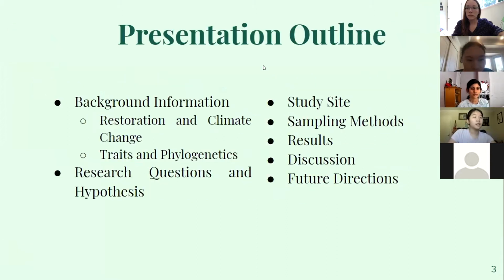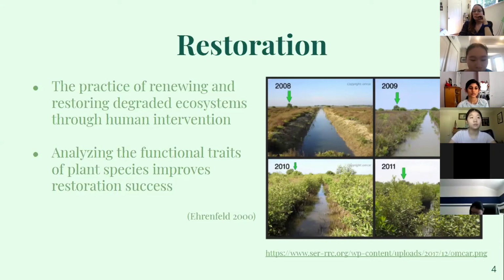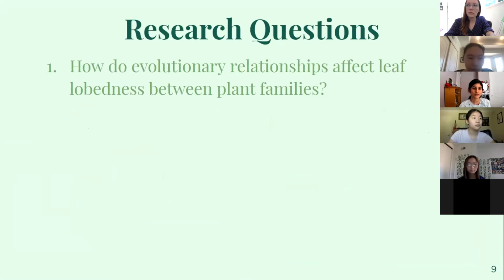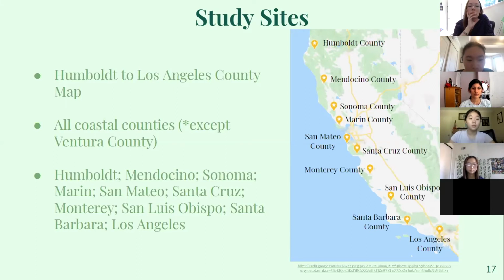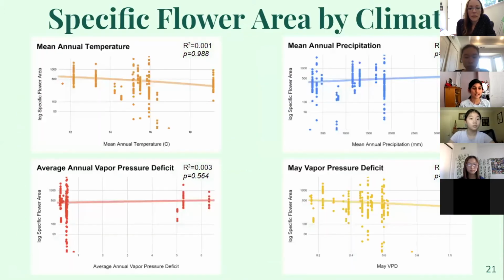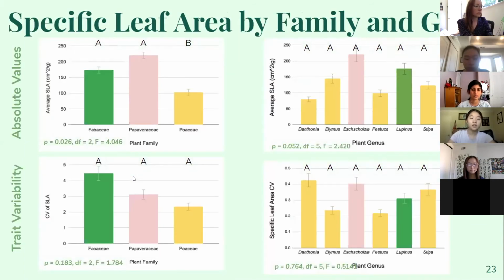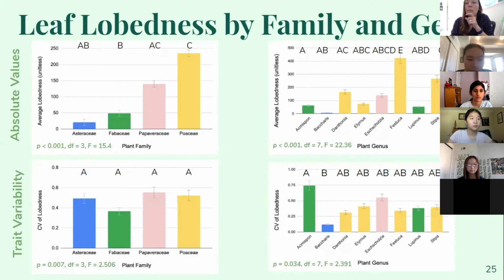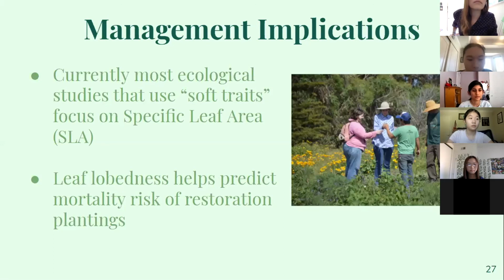SIP 2020 ENV-01